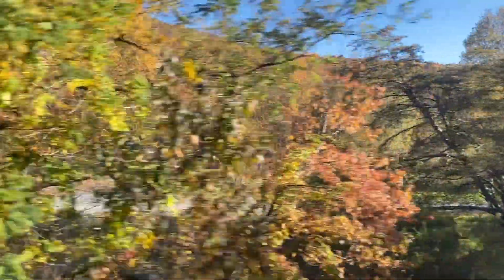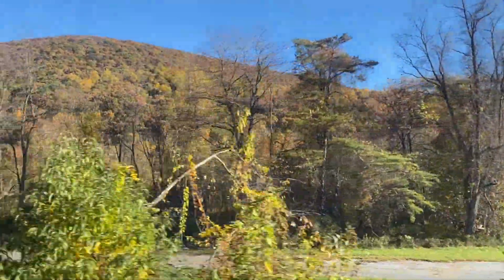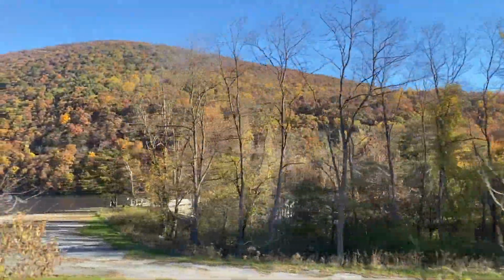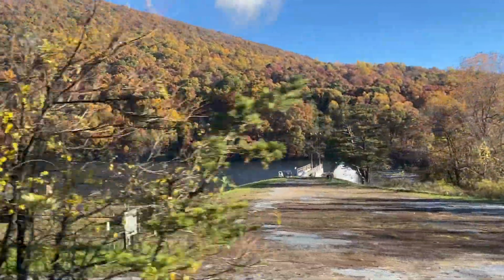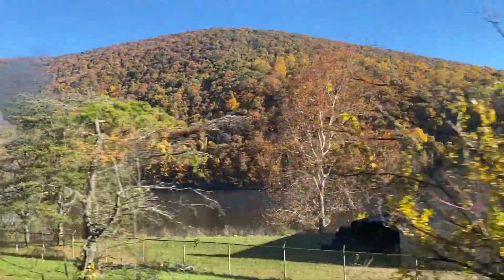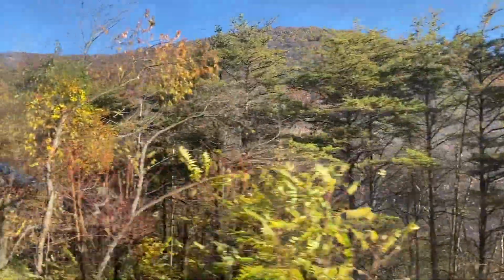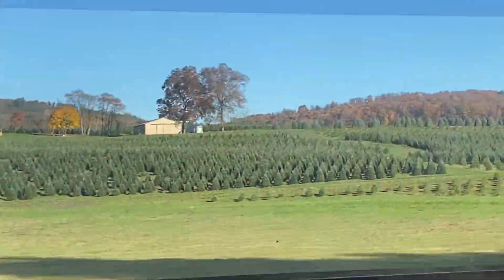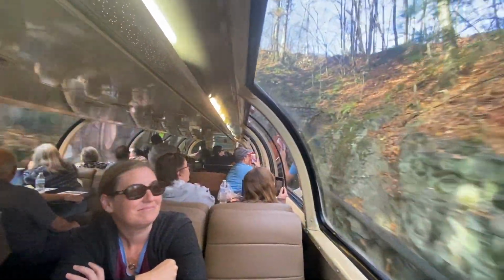2022 Fall Foliage Ramble Reading T1 2102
October 29, 2022, Reading Blue Mountain & Northern Railroad Fall Foliage Ramble. We rode in the 2nd dome car (former Santa Fe 511) on this trip from Reading, PA to Jim Thorpe & back. The locomotive was recently restored and looks beautiful.